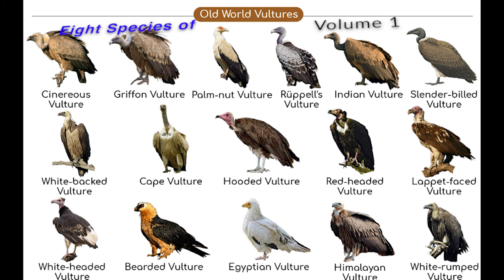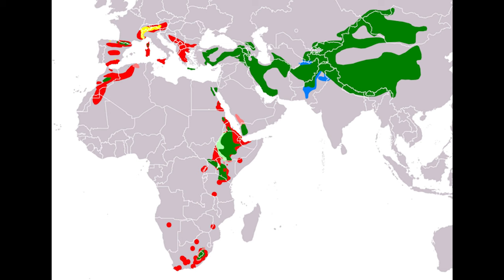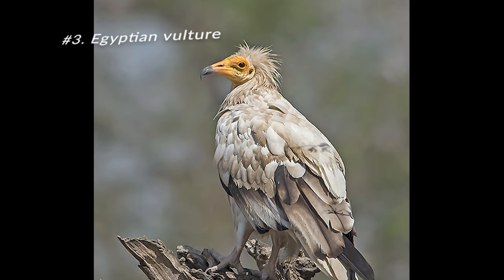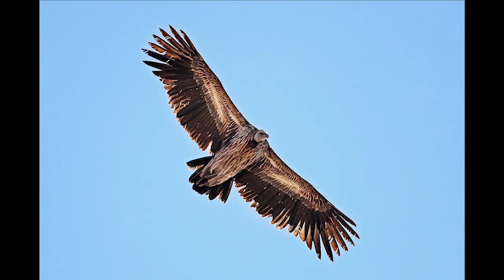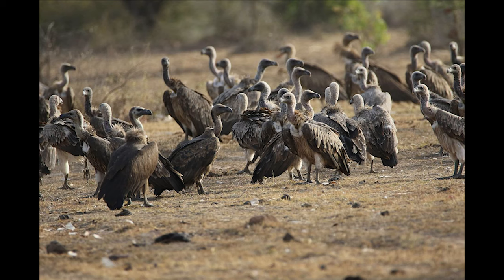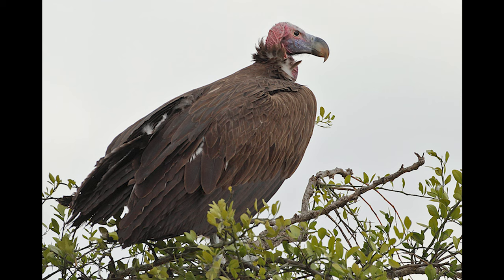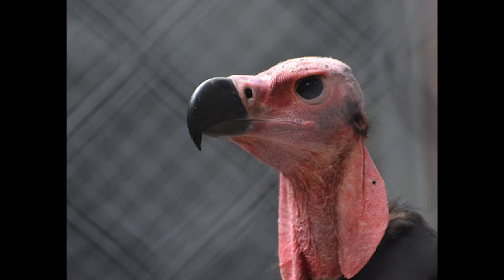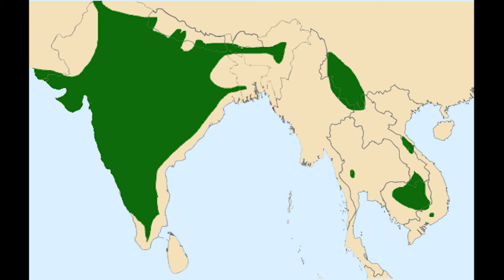Eight Species of Old World Vultures (Volume 1)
This is volume one on 16 species old vultures.

1. Bearded vulture - 0:15
2. Cape vulture - 0:45
3. Egyptian vulture - 1:10
4. Himalayan vulture - 1:28
5. Indian vulture - 1:51
6. Lappet-faced vulture - 2:23
7. Palm-nut vulture - 2:50
8. Red-headed vulture - 3:26